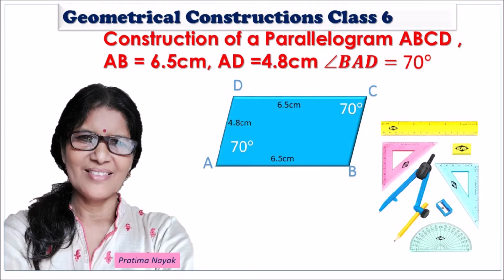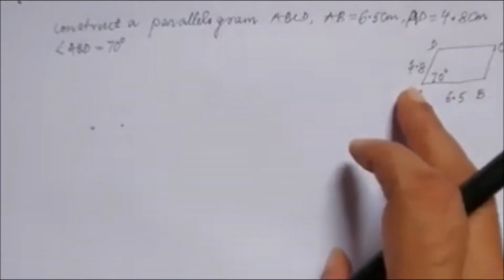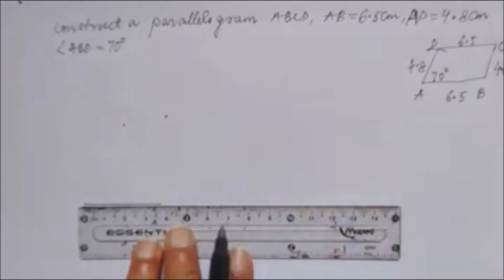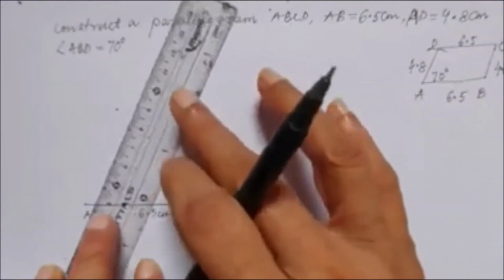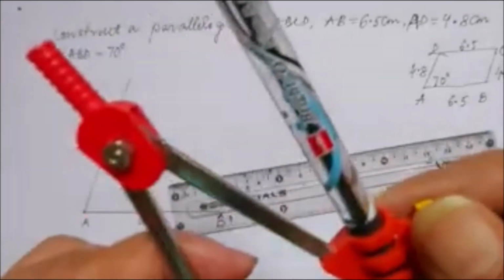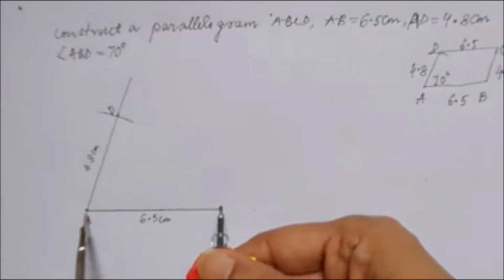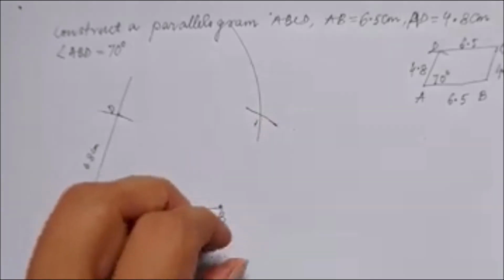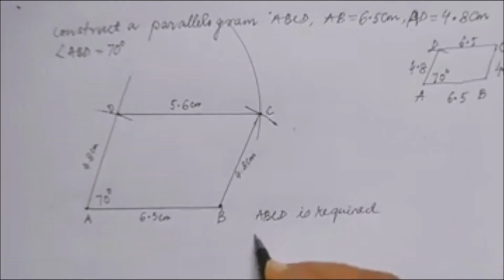How to construct of a parallelogram ABCD , AB = 6.5cm , AD = 4.8cm and ABDangle is 70 degree